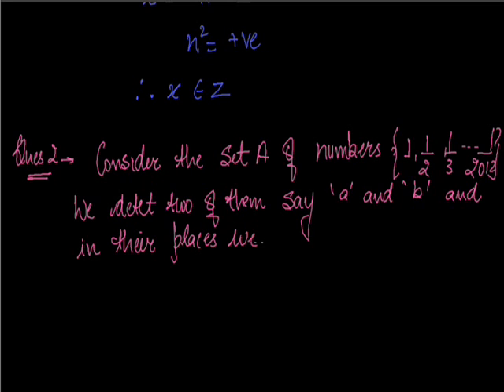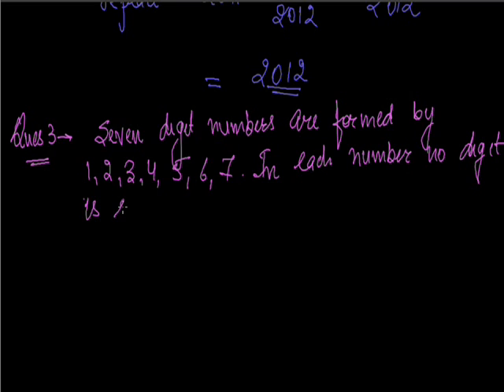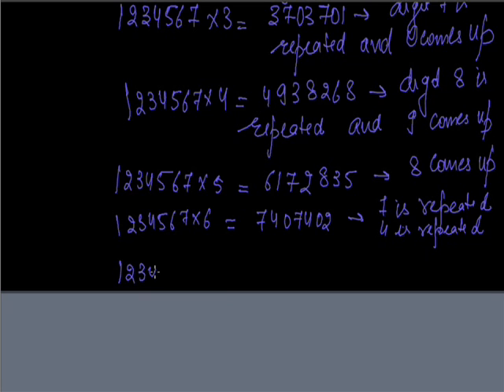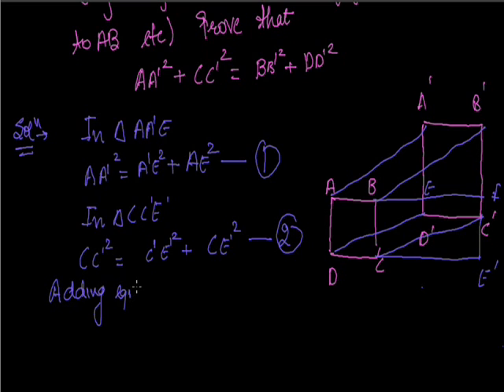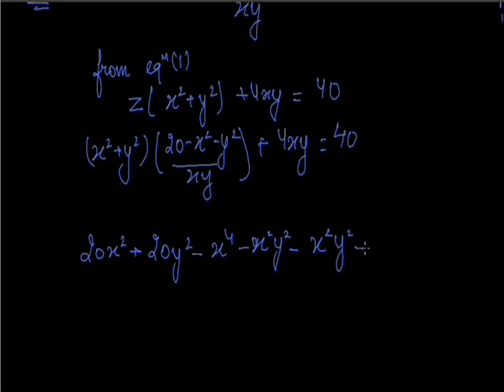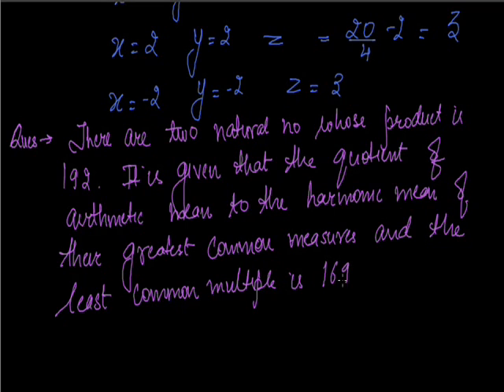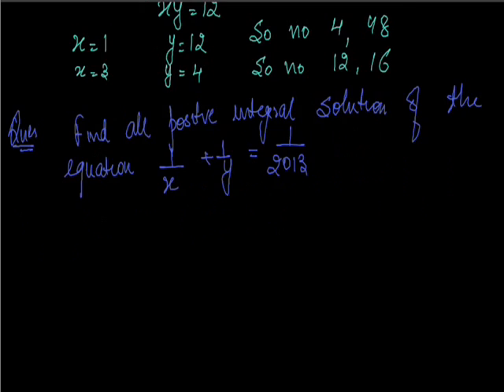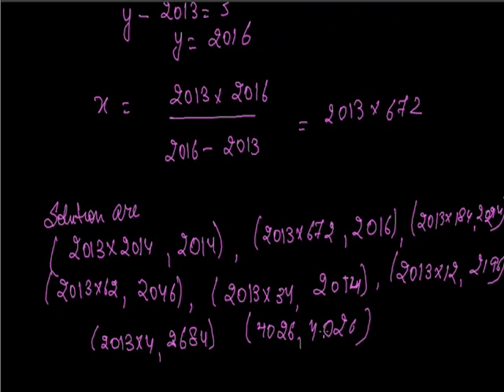Junior paper 2012 Stage II 001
Questions of NMTC paper grade NMTC